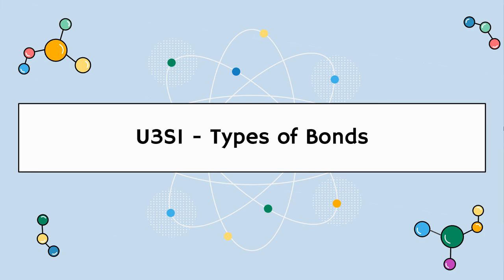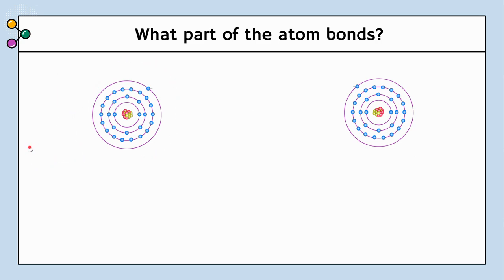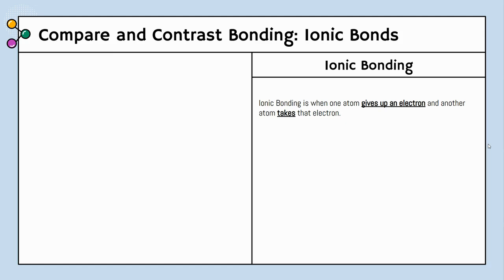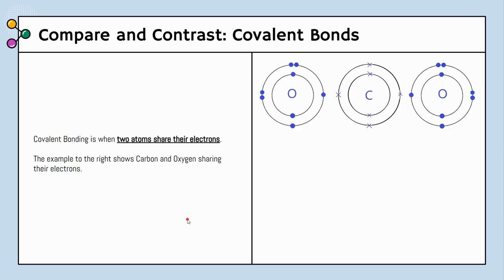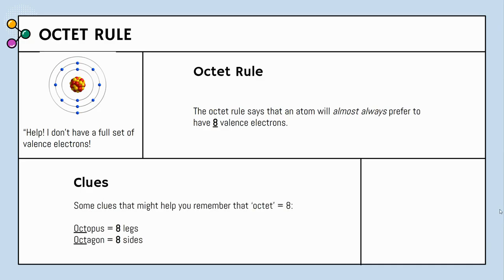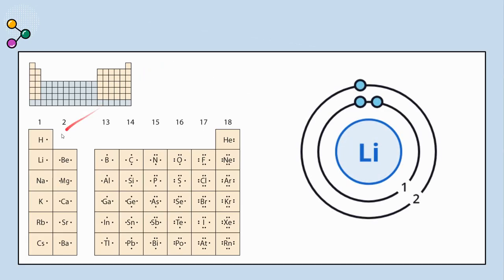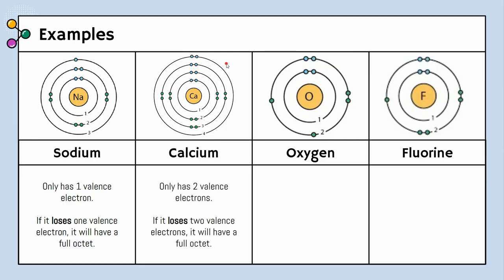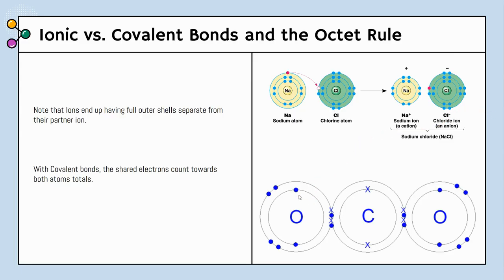U3S1 Notes Part 1